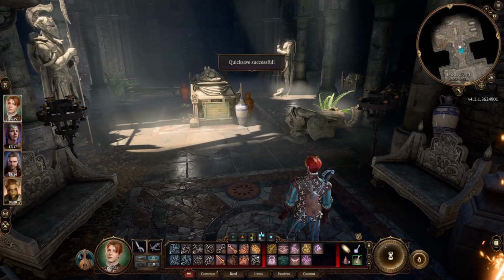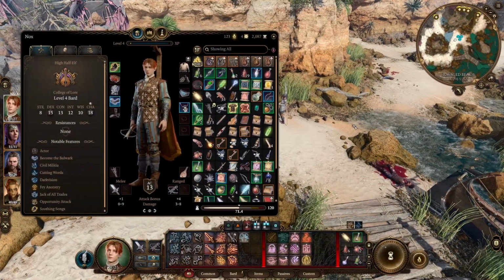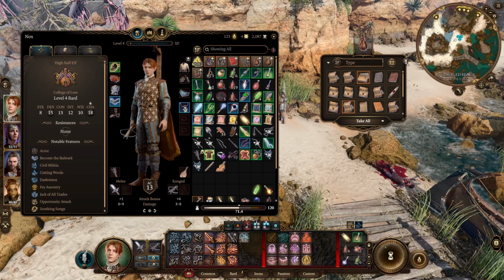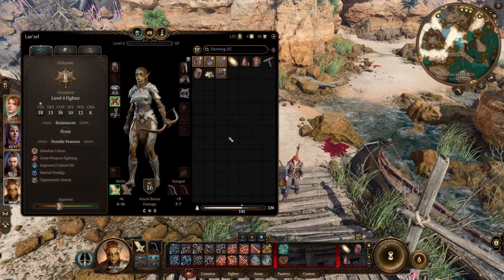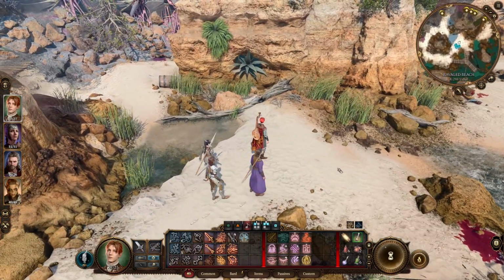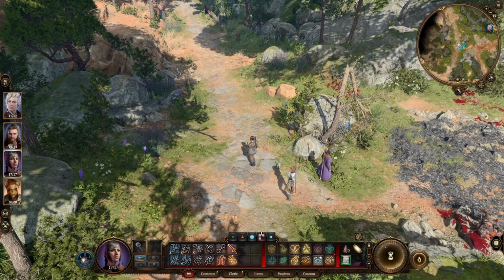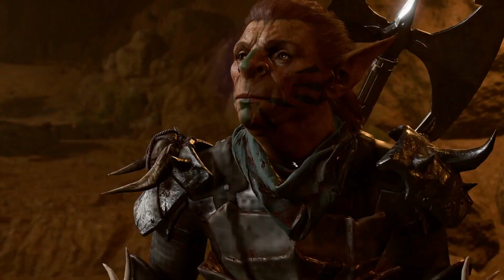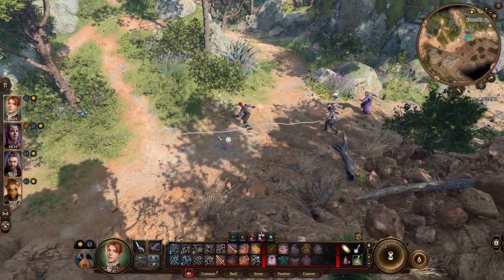Do You Know These Hidden Mechanics And Unknown Tricks?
There are a lot of hidden mechanics and less well known features that could make your playthrough of Baldur's Gate smoother and more enjoyable. In this video I give some advice how to avoid/destroy traps, move slowly, manage your inventory, permanently buff your weapons with fire damage, steal and sneak successfully and more.

Timestamps:
00:00 - Intro
00:21 - Walk Slowly And Carefully
00:35 - Covering Vent Traps
00:48 - Destroying Traps
00:58 - Inventory Management
01:17 - Pouches And Organising Your Inventory
01:27 - Multi Select Shortcut
01:45 - Hiding/Storing Bodies
02:09 - Barrelmancy
02:42 - Send Overweight Containers To Camp
02:55 - Necromancer Body Supply
03:11 - Throw Potions and Multi Heal
03:30 - Avoid Getting Caught Stealing
03:50 - Stealth and Surprise Attacks
04:13 - Candlestick Trick (Flaming Weapons)
04:38 - AOE Kills
04:54 - Group Sneaking Shortcut